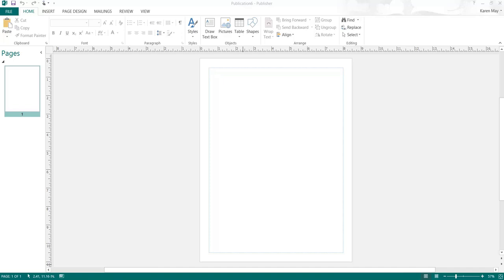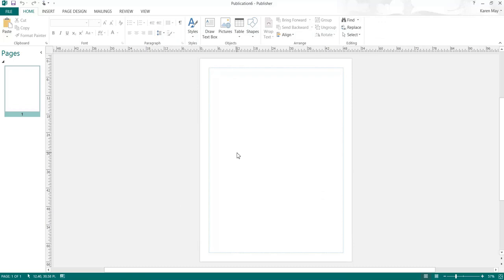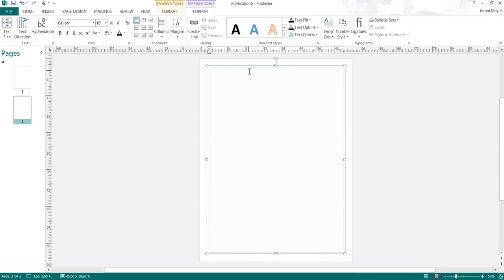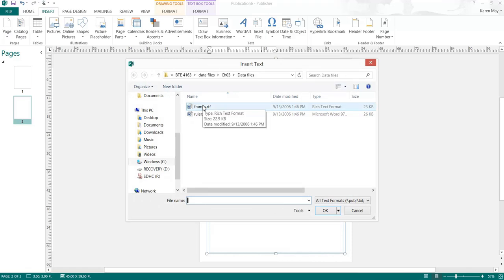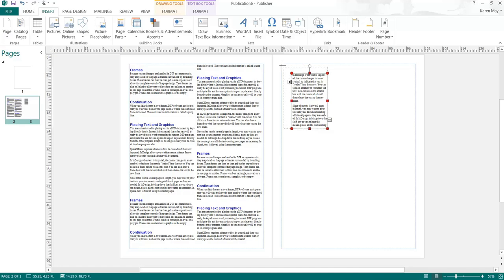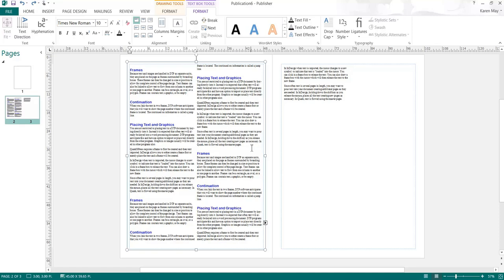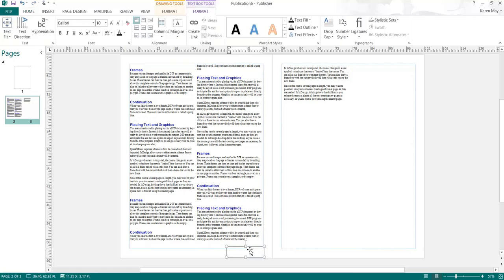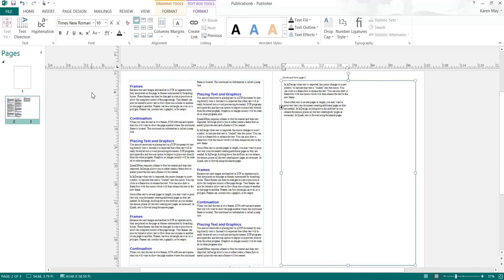Chapter 3 Activity 4